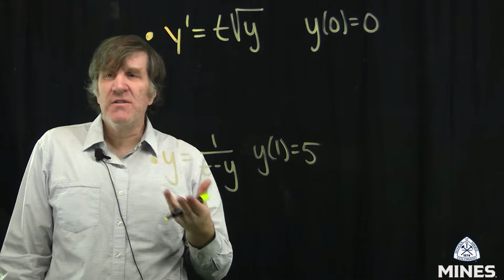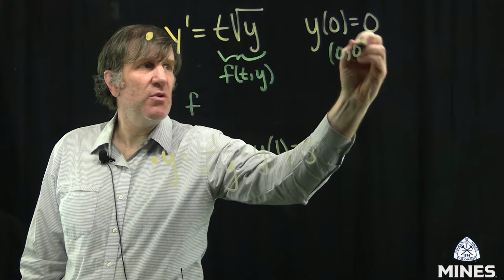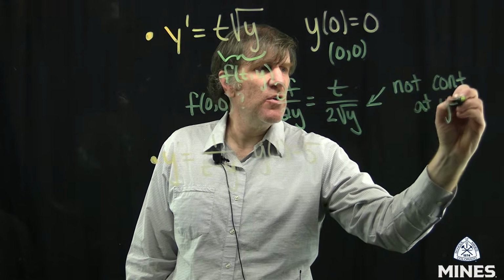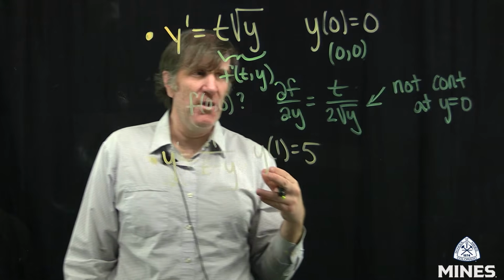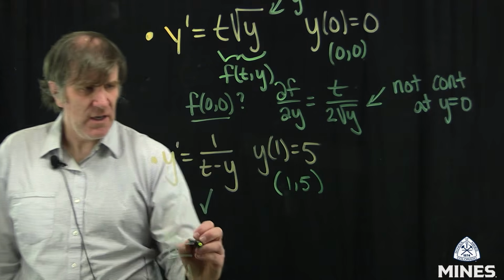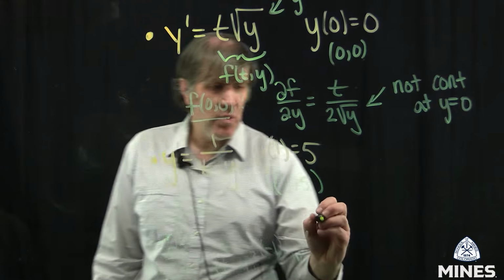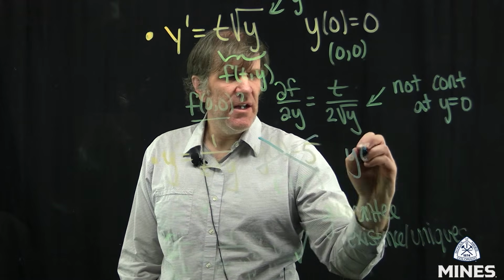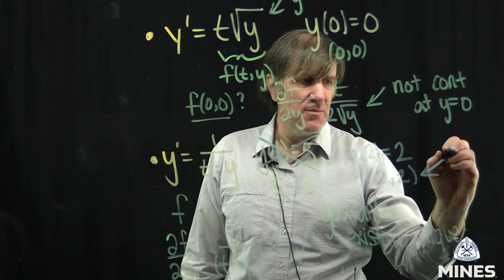MATH225 Theorem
Using the existence/uniqueness theorem for first order differential equations.